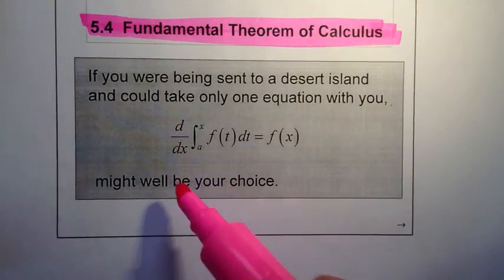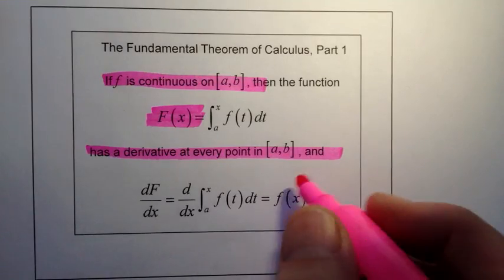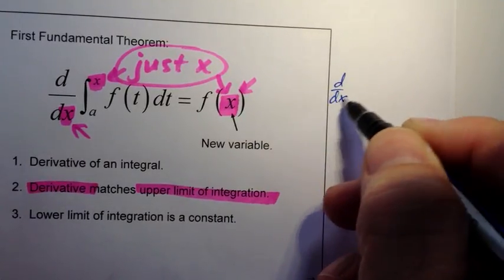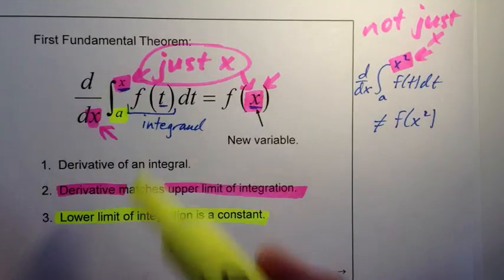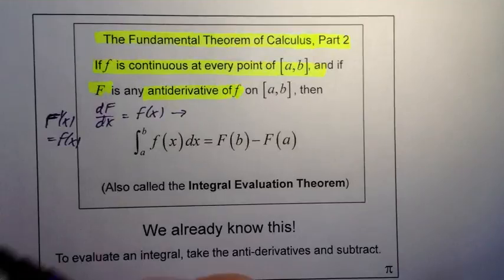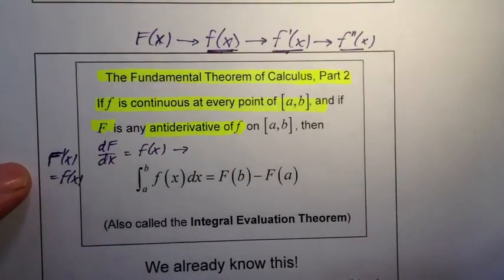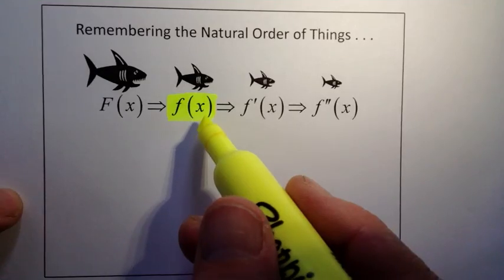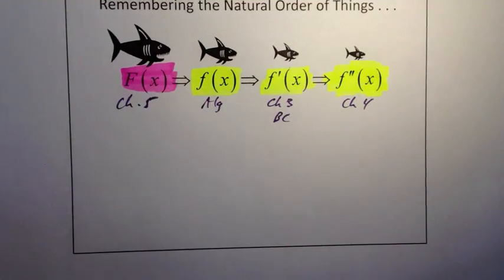FTOC 1 of 3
5.4 BC